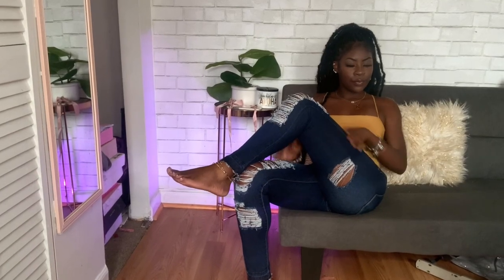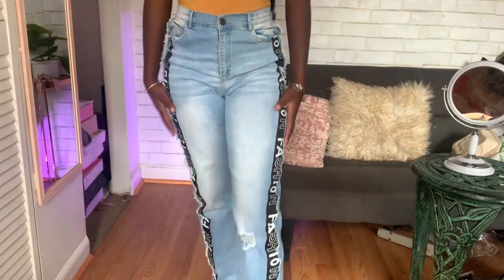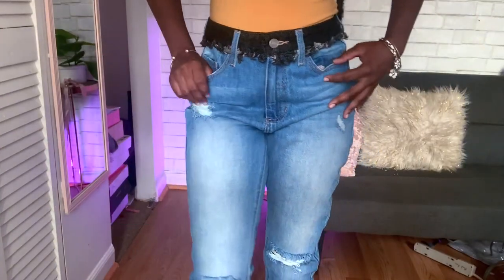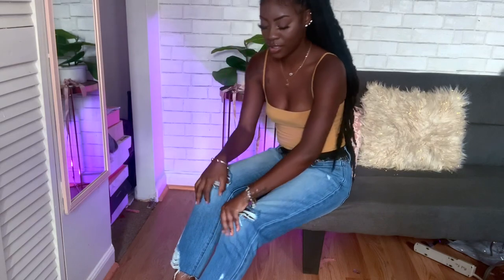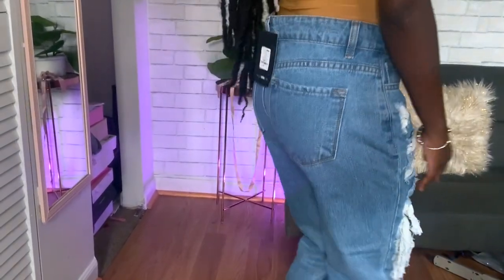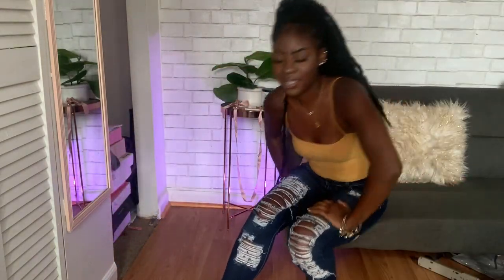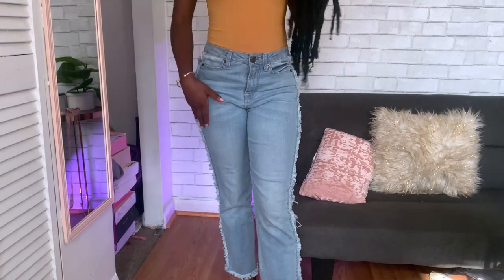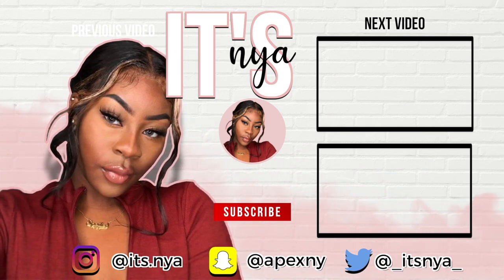Fashionnova Jean Try- On HAUL! SKINNY Girl Friendly?🧐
Today I will be trying on a few jeans from fashionnova and we’re going to see if they are skinny girl approved. I am 5’3 and about 116 pounds.

To see more clothing hauls go to my channel, select playlist and there’s a whole playlist just for them. But here’s a short cut

                                      ✨ ITEMS ✨